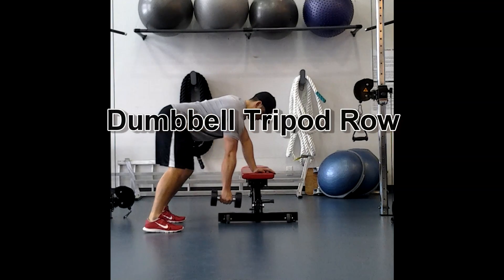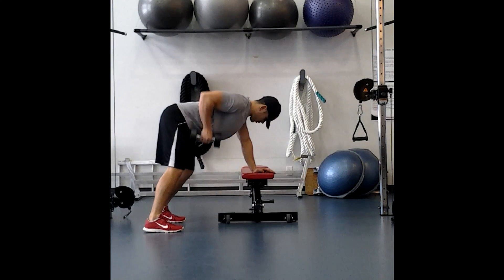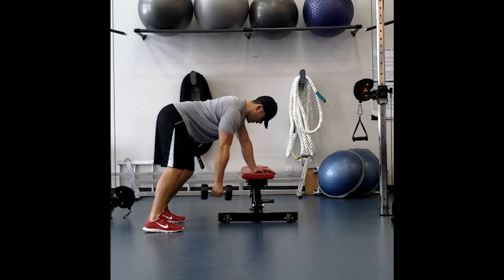Dumbbell Tripod Row